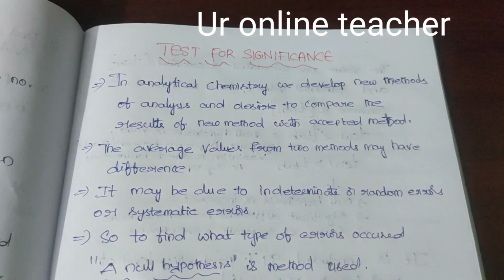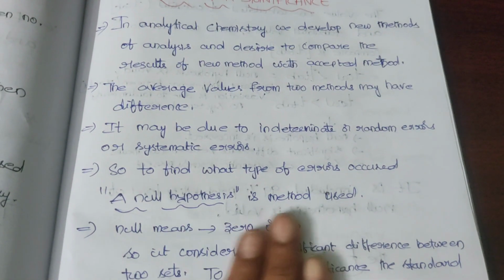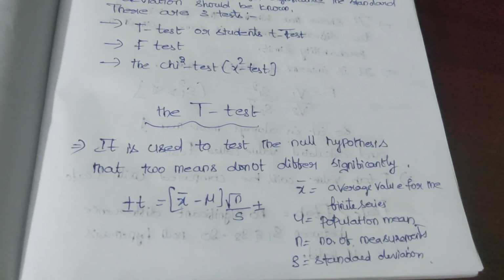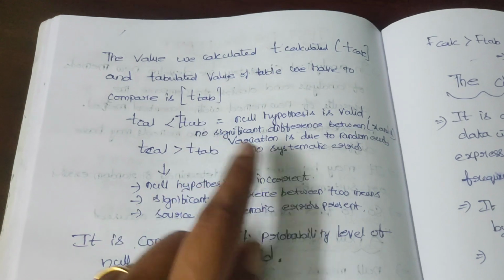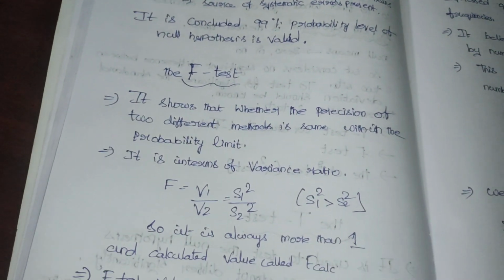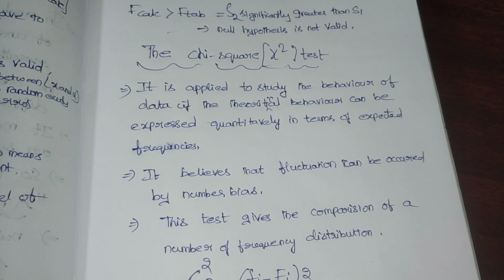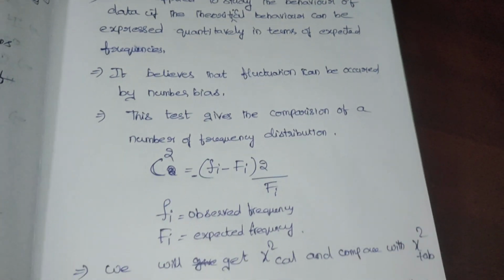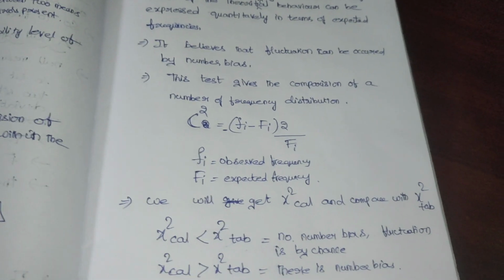Test for significance /